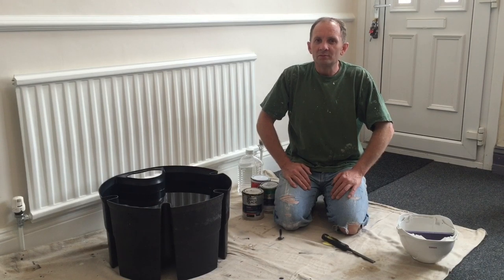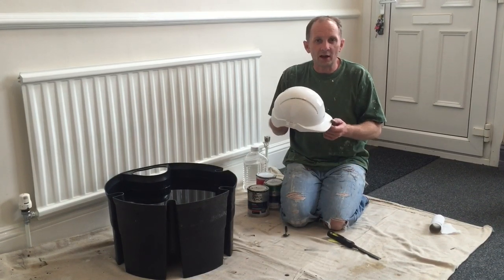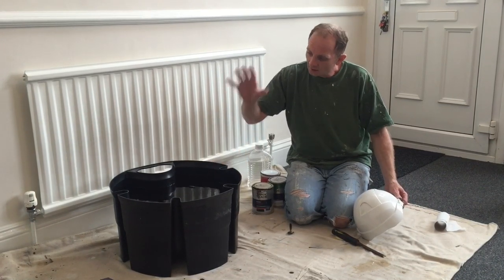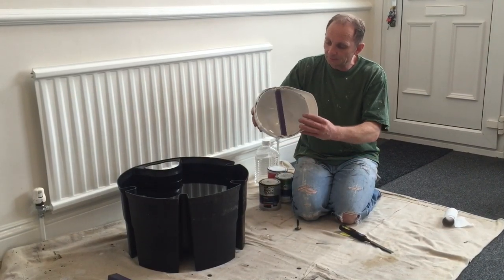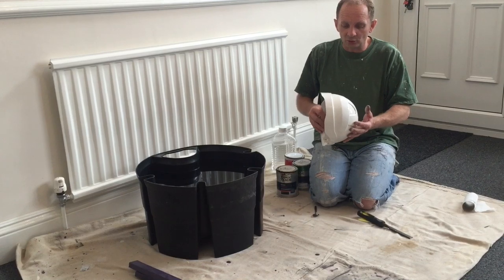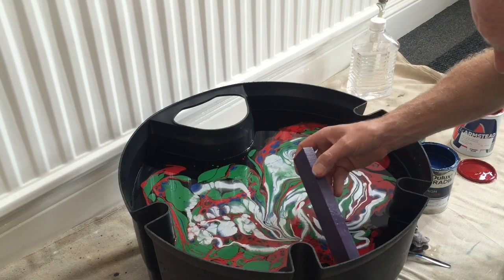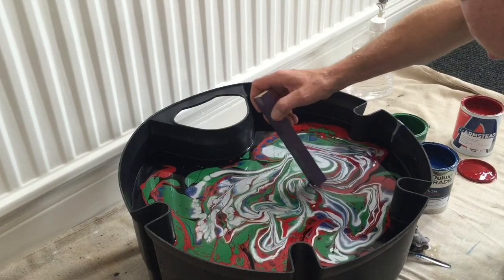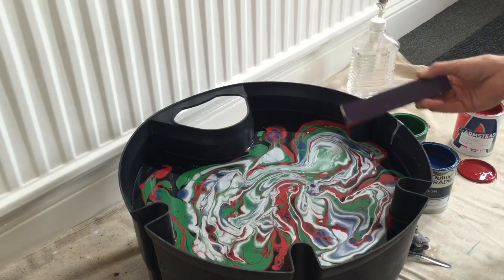How to swirl paint your hard hat